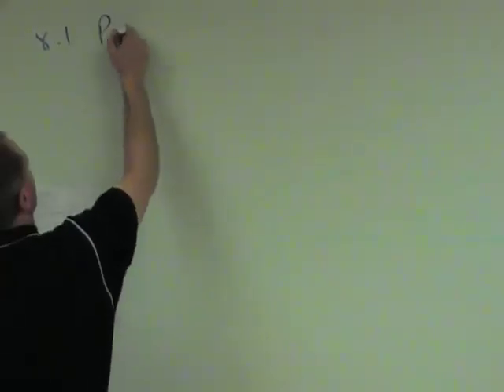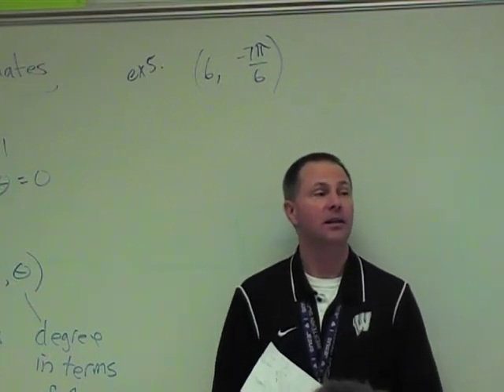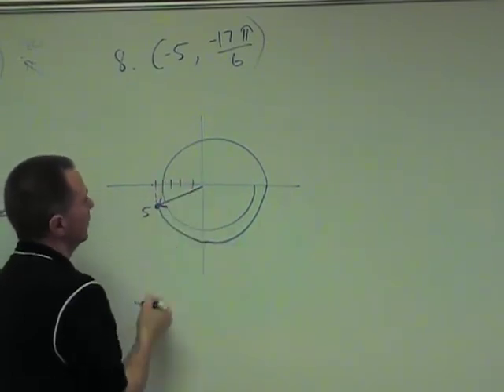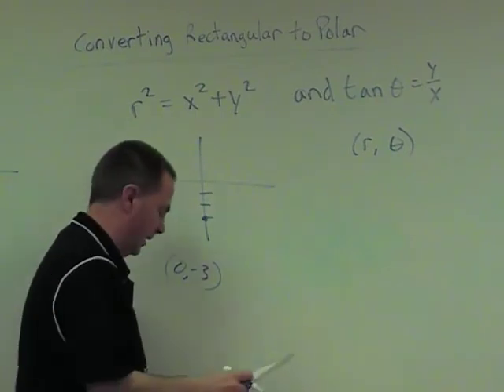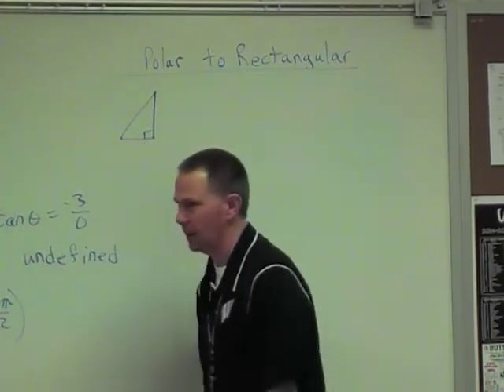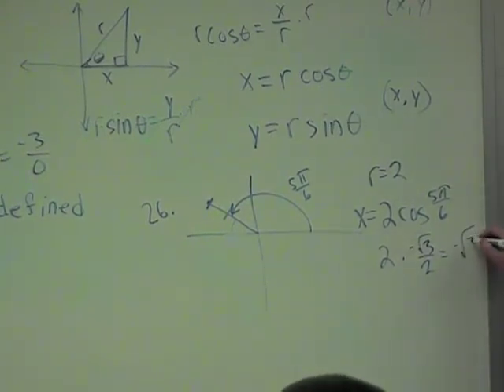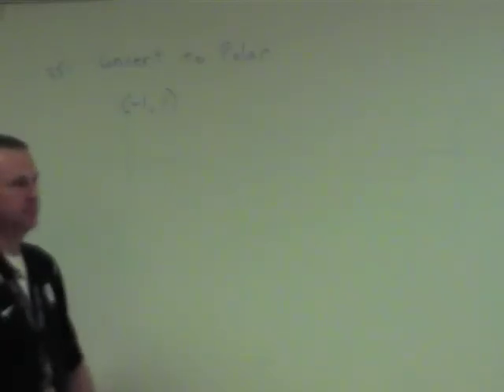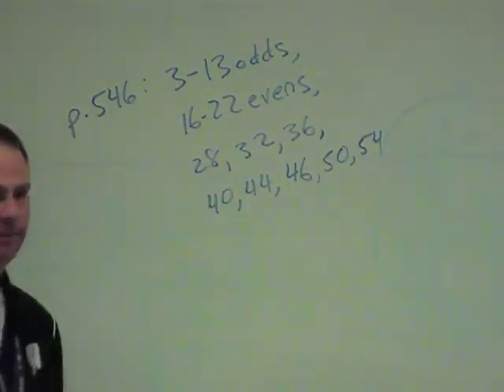PreCalculus 8 1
Polar Coordinates
Converting between Rectangular and Polar Coordinates